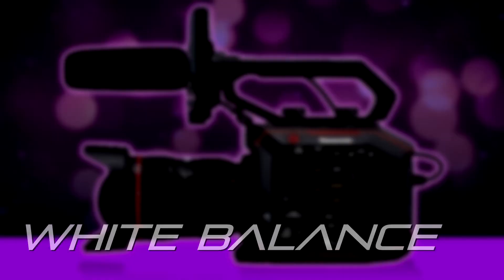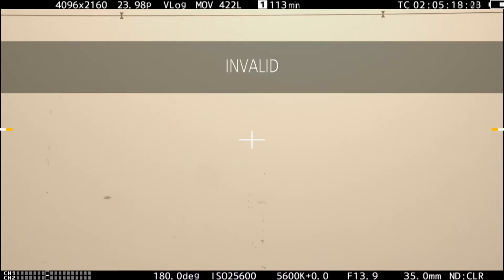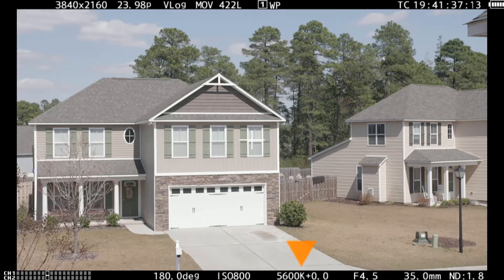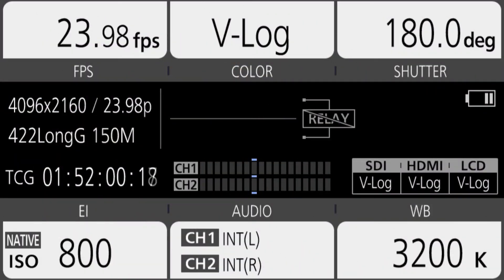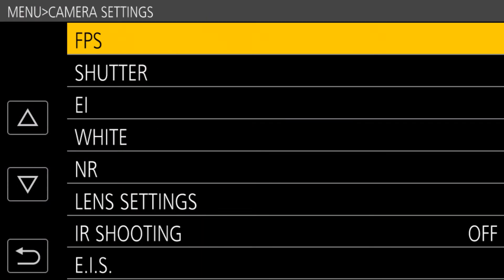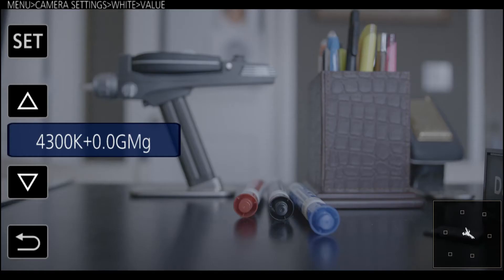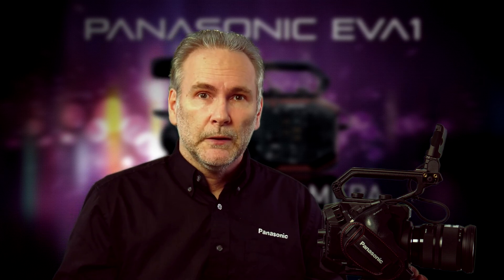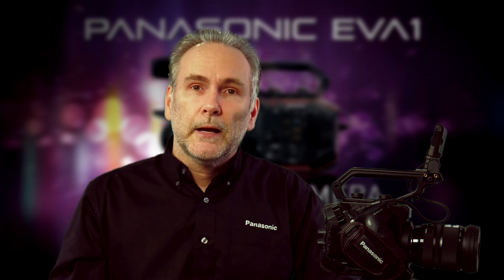EVA1 White Black Balance | Panasonic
Filmmaker Barry Green, author of “A Guide to the Panasonic AU-EVA1 Camera”, describes how to set the white and black balance, as well as how to manually set your color temperature.